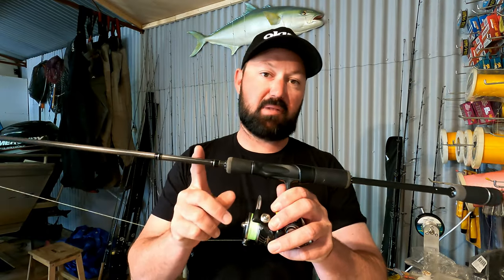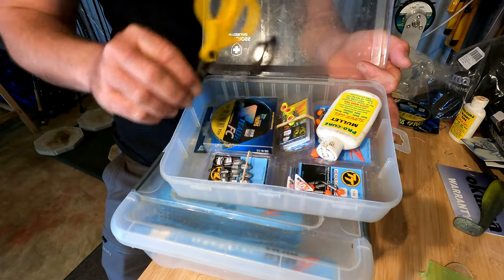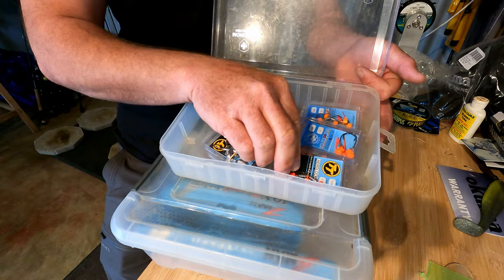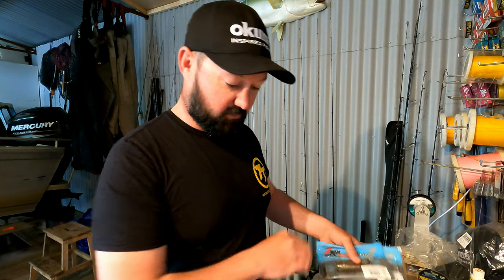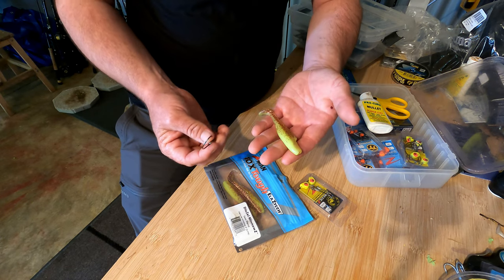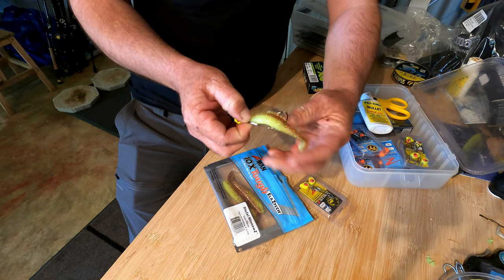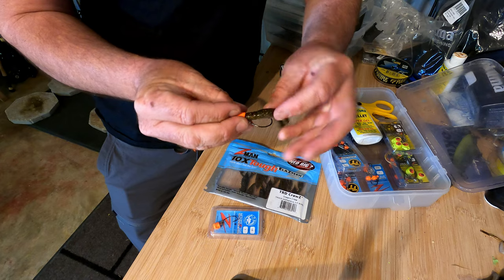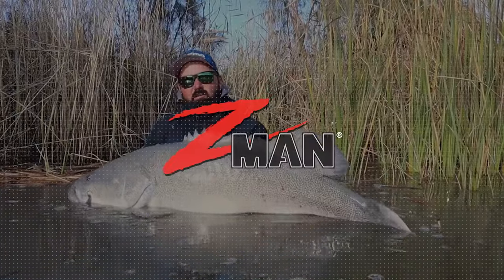Tackle Tips For Flathead | Tech Talk | The Full Scale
In this The Full Scale Fishing Adventures Tech Talk, Lubin runs through his fishing tackle setup for flathead fishing with soft plastic lures @thefullscale-fishingadvent2917